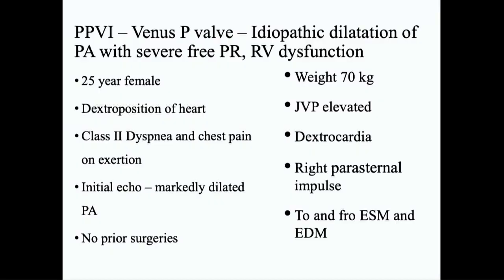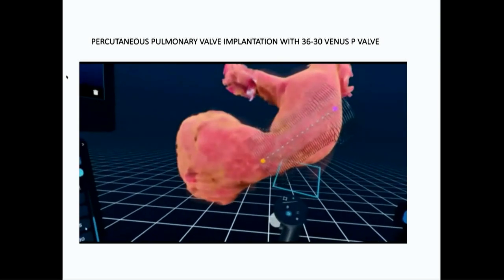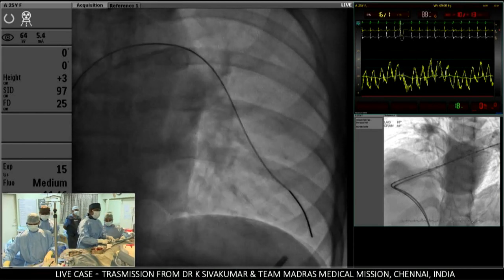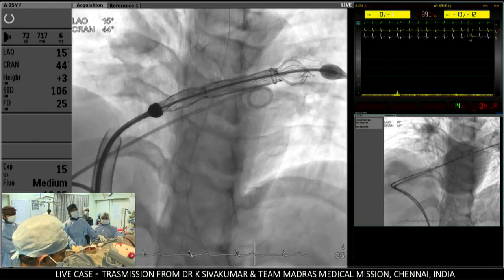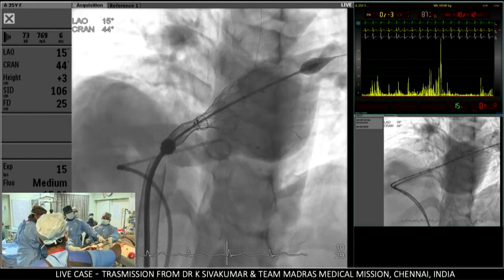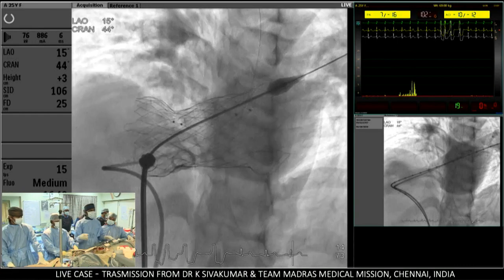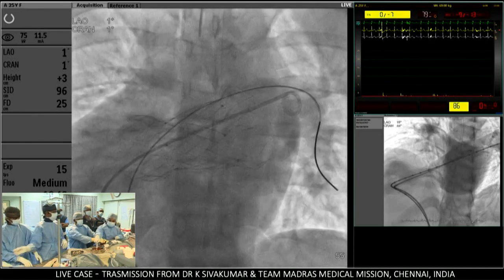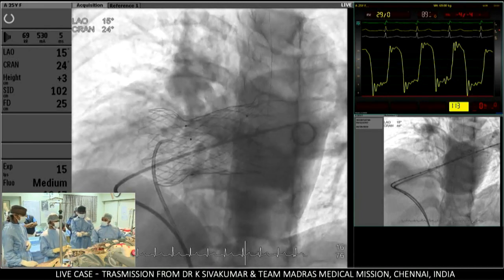6/10 Percutaneous Pulmonary valve implantation (PPVI ) with Venus P valve in native RVOT